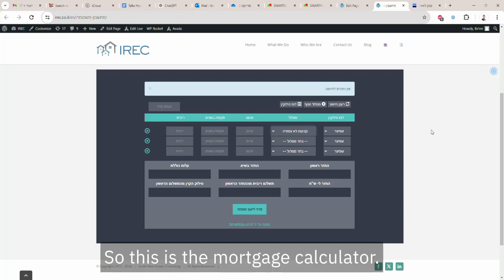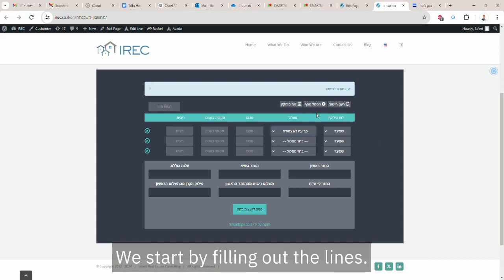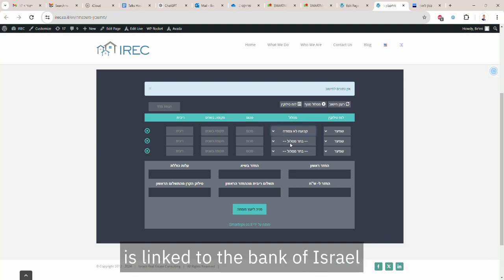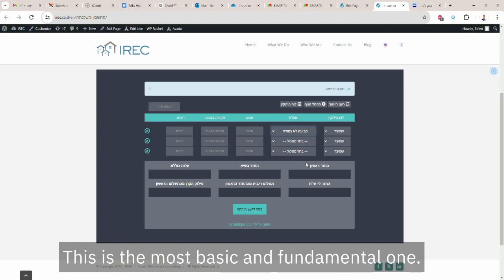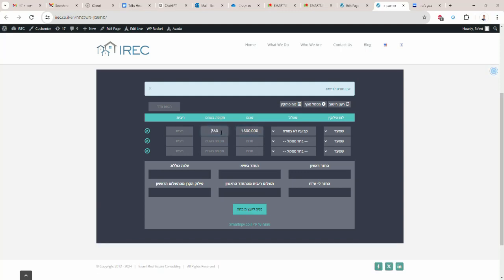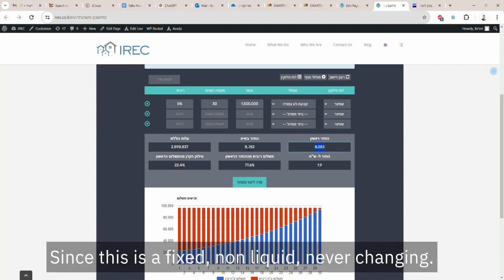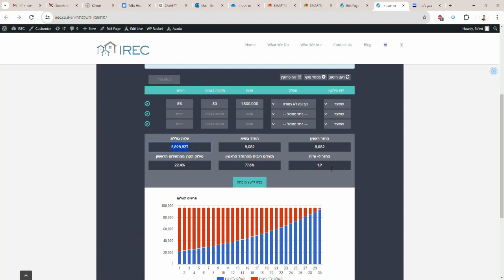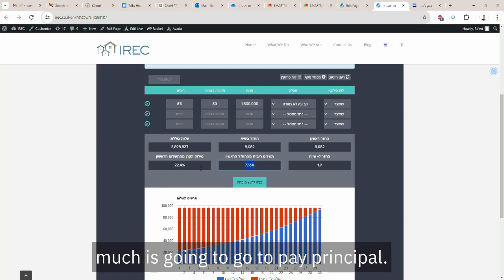How to use a mortgage calculator in Israel